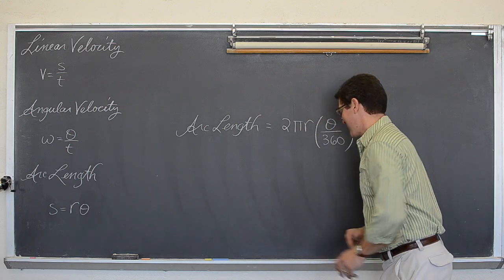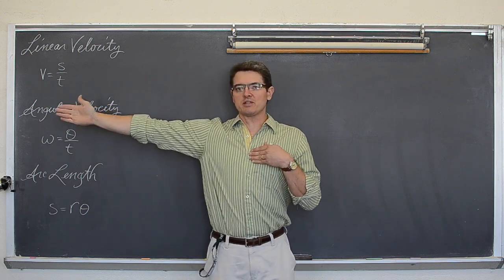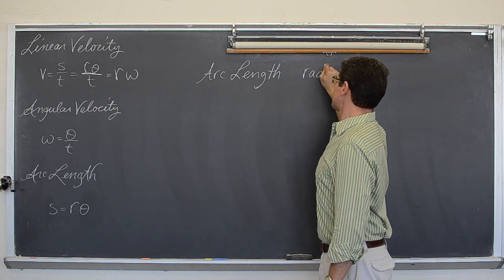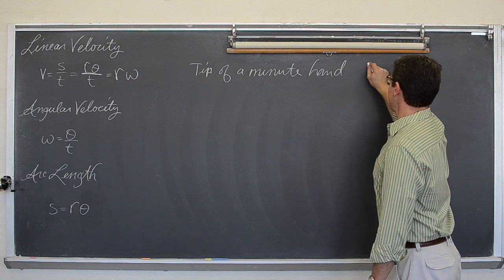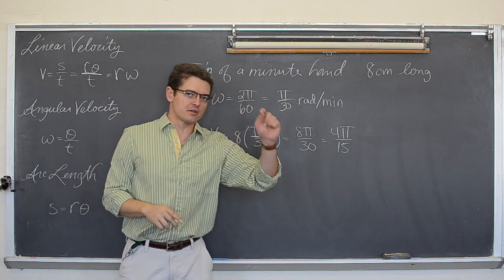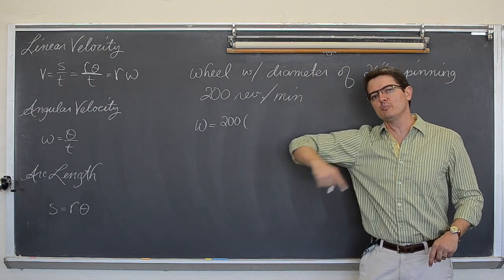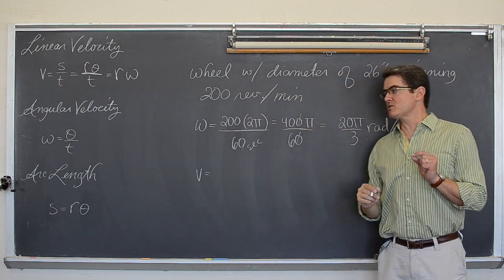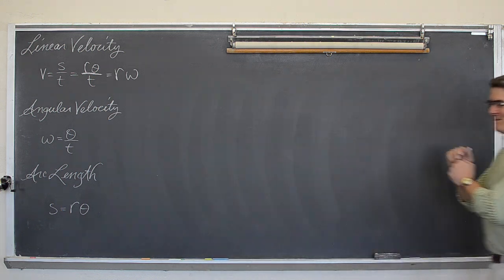Linear & Angular Speed Part 1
I go over examples of evaluating Linear Speed, Angular Speed, and finding Arc Length while measuring rotation using radians.  In this video I keep saying Velocity matching language of textbooks I have used in the past, but since the measure of velocity also incorporates direction I should be saying speed.
Linear & Angular Speed Part 2
Find free review test, useful notes and more If you'd like to make a donation to support my efforts look for the "Tip the Teacher" button on my channel's homepage